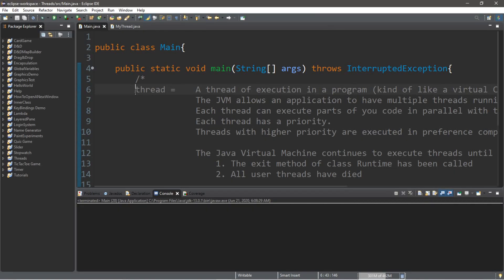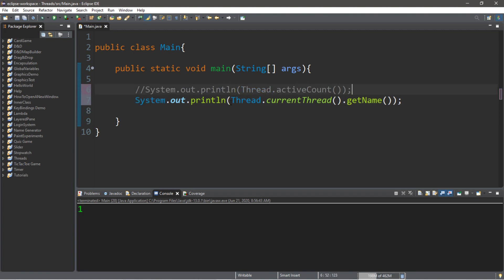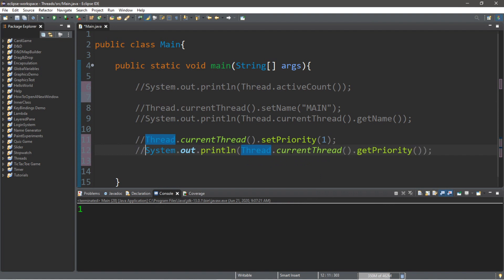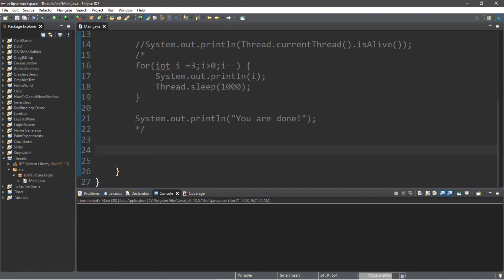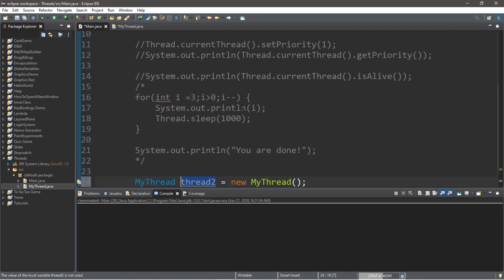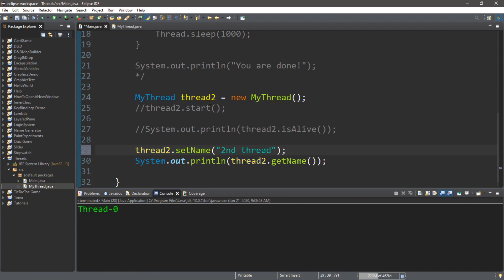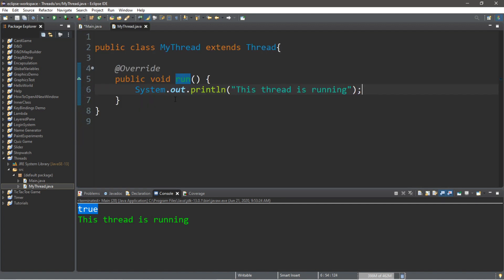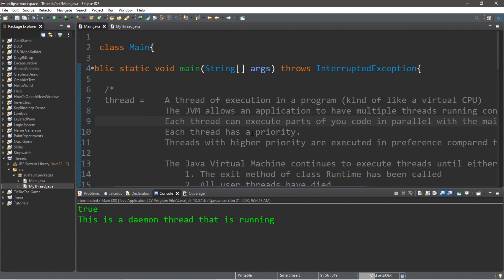Java threads 🧵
java thread tutorial